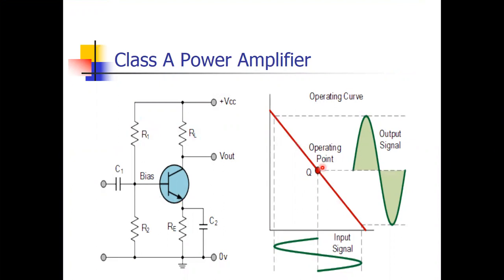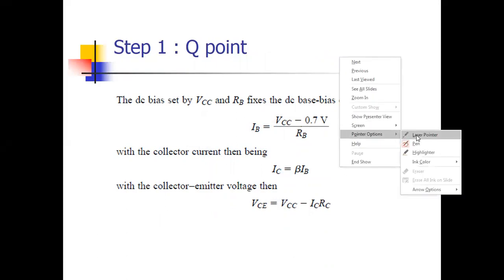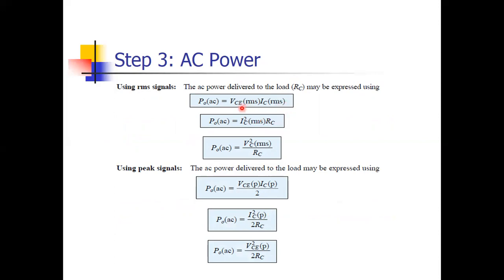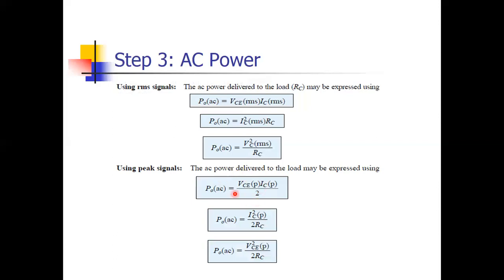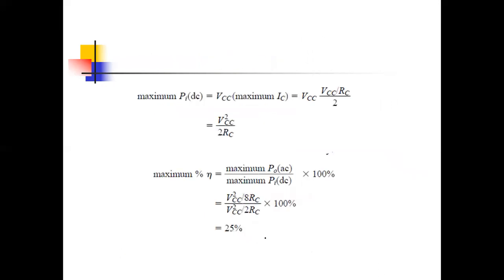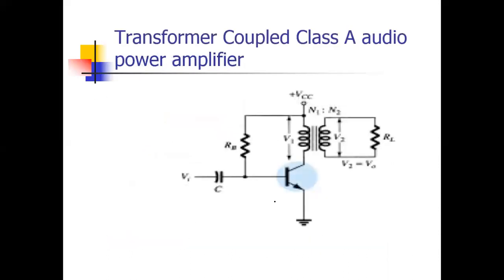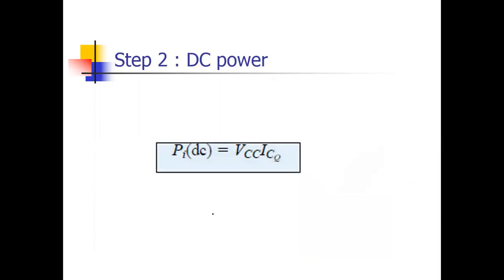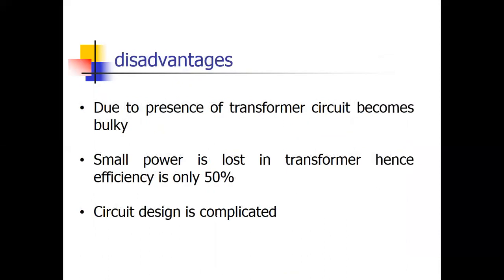Lecture 29 Analysis of series fed & transformer coupled Class A power amplifier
This is lecture 29 on online lecture series of Electronic devices & circuits. There is detailed analysis of series fed & transformer coupled Class A power amplifier.There is derivation of DC power ,AC power ,efficiency, Maximum efficiency,Maximum power dissipation of Series fed & transformer coupled Class A power amplifier.